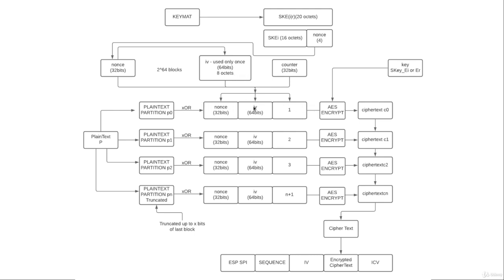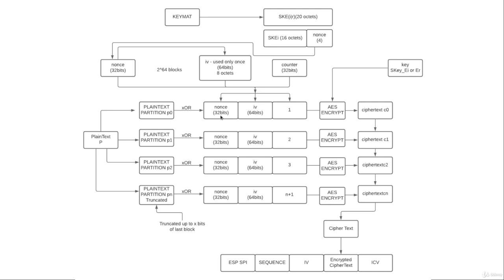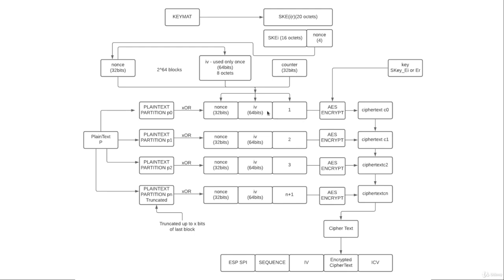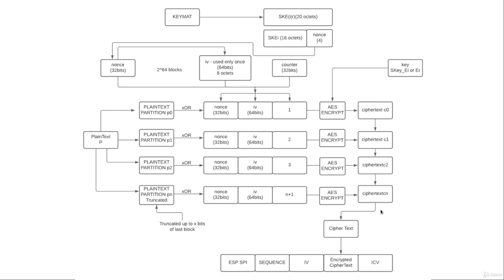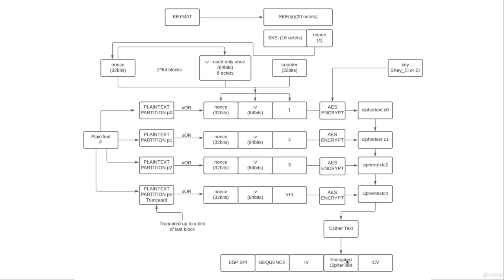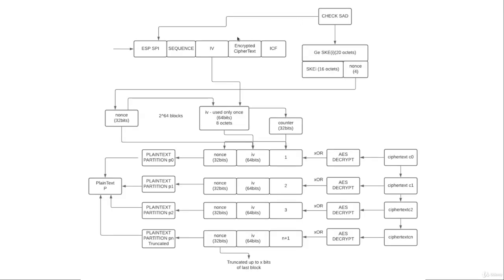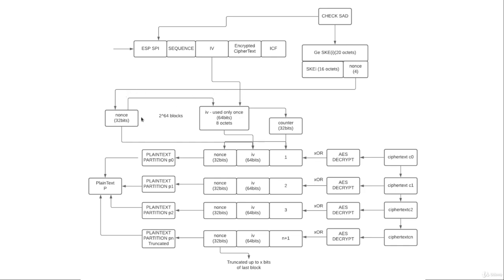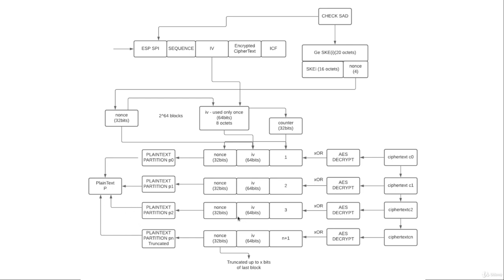Lecture 46: ESP IKEv2 AES CTR mode